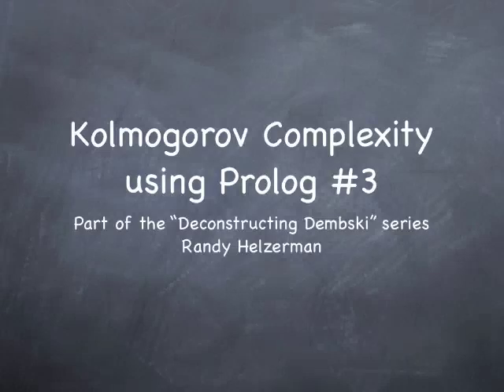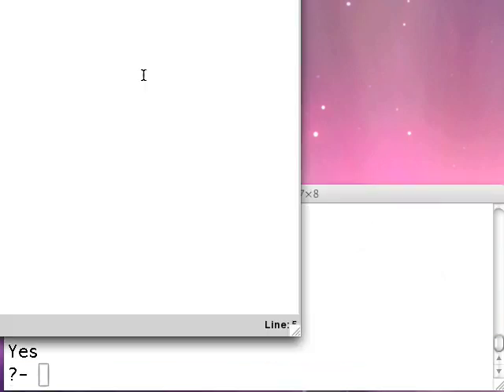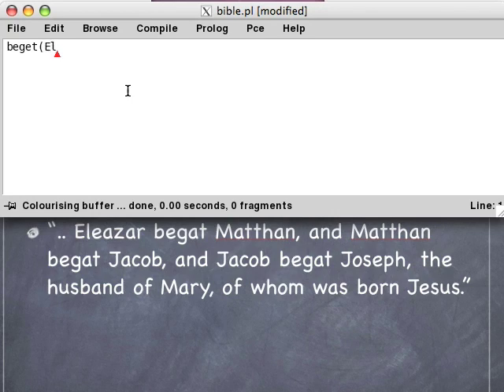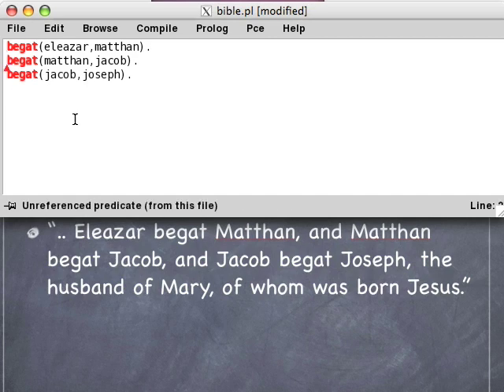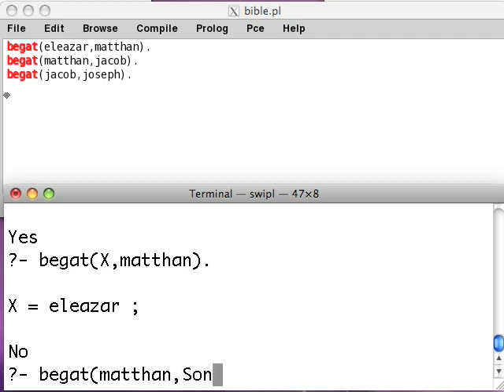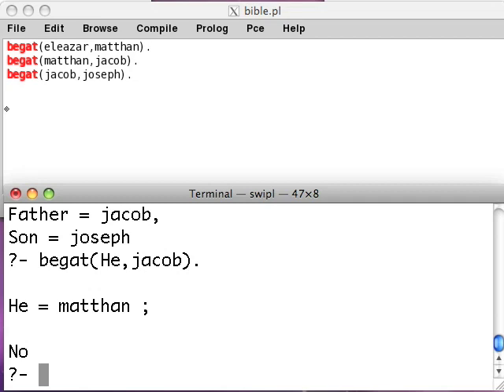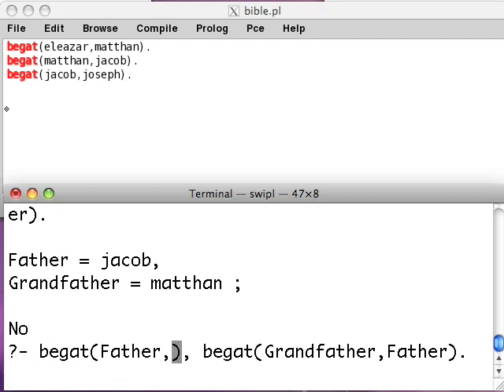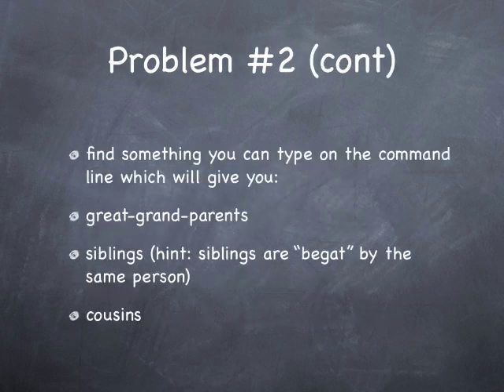Kolmogorov Complexity Using Prolog #3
In which we learn how to talk about things using prolog.  We use a Biblical example, showing how to translate part of the geneology of Jesus into prolog.